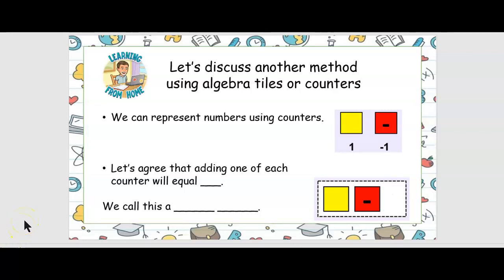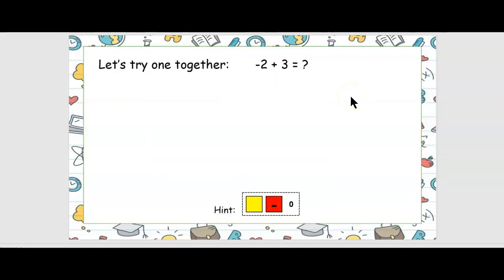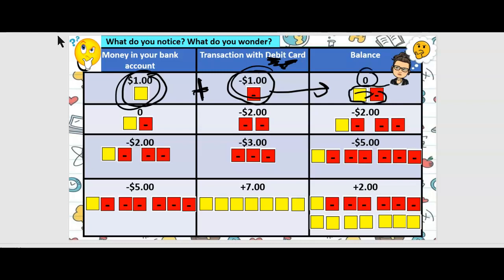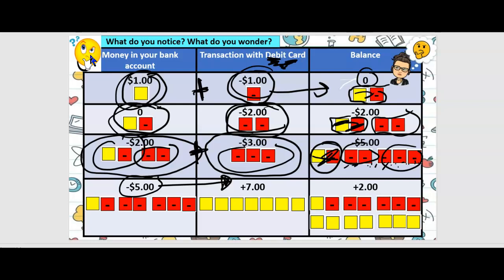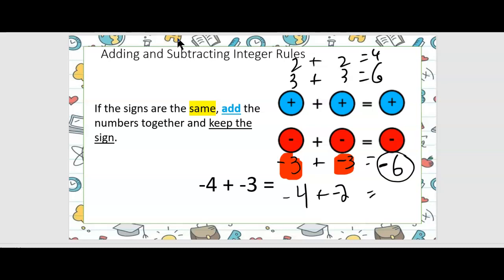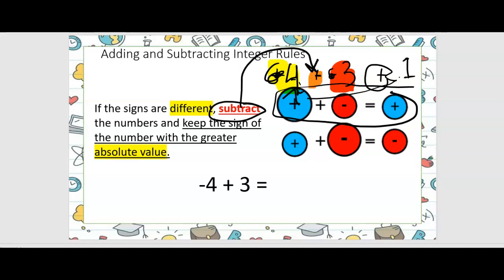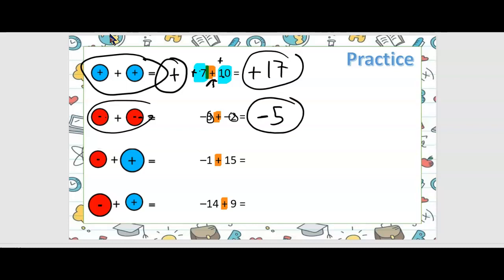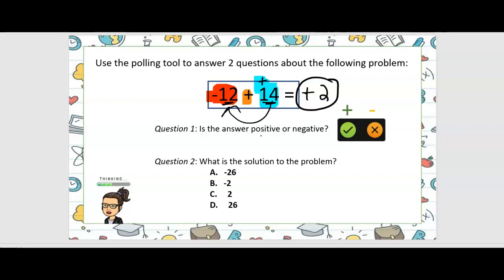Adding Integers Models and Rules 08 23 22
Adding Integers Models and Rules